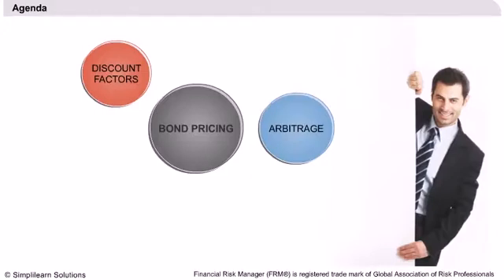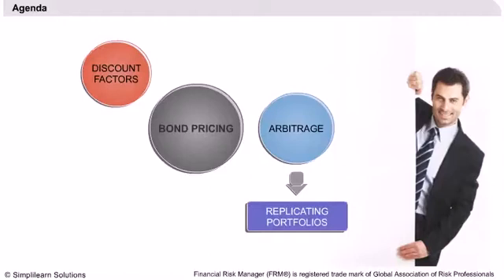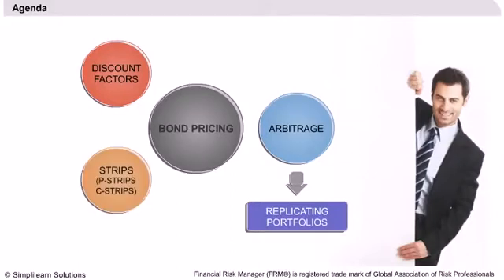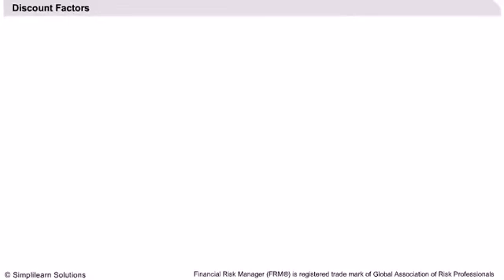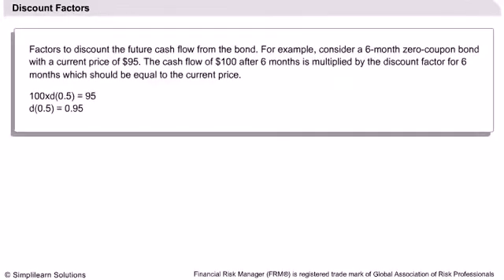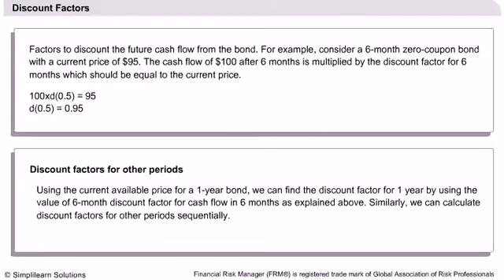Bond Prices| Discount Factors| What is Arbitrage?| Financial Risk Manager Certification |Simplilearn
This video explains the:
1.Bond Prices
2.Discount Factors and Arbitrage
3.Replicating Factors and Strips